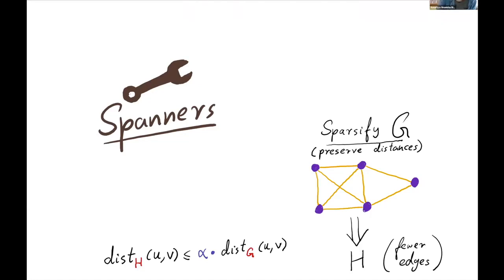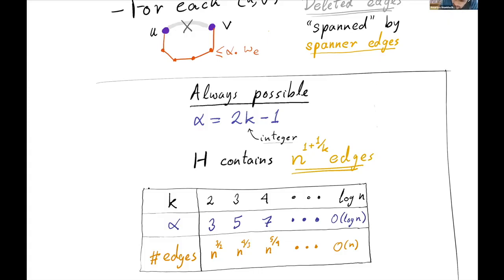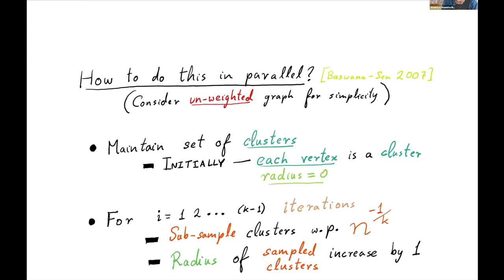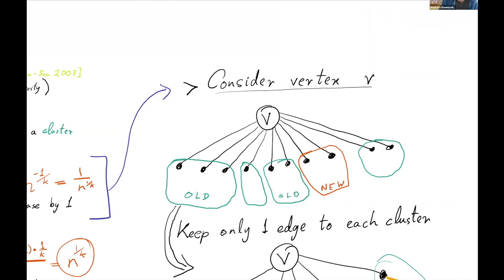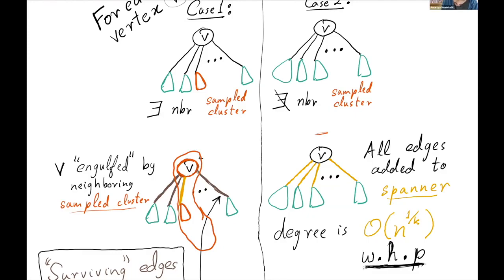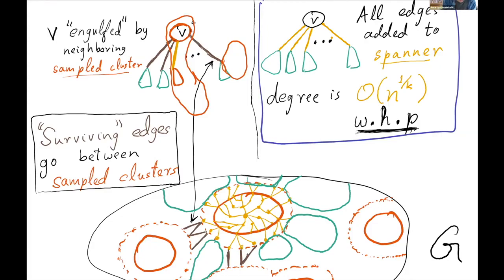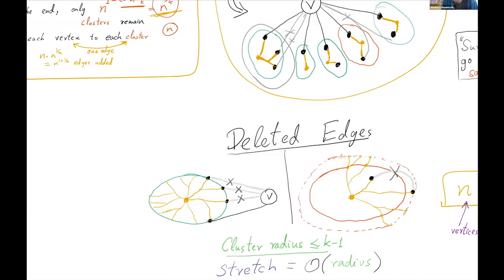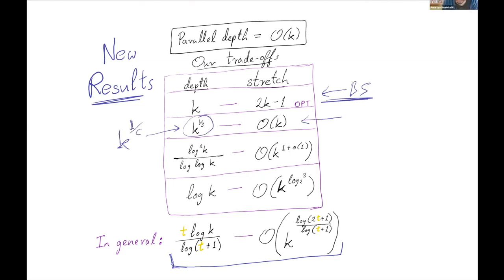Massively Parallel Algorithms for Distance Approximation and Spanners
Amartya Shankha Biswas, Michal Dory, Mohsen Ghaffari, Slobodan Mitrović and Yasamin Nazari